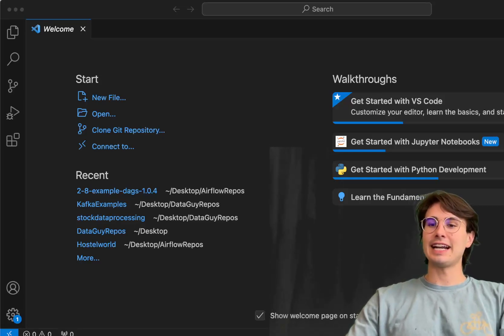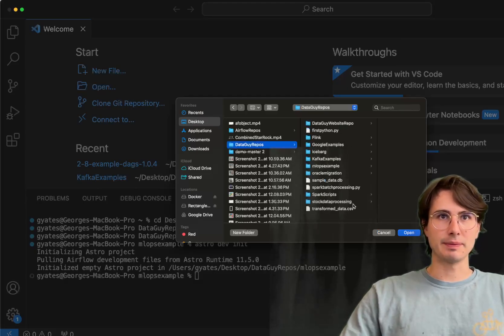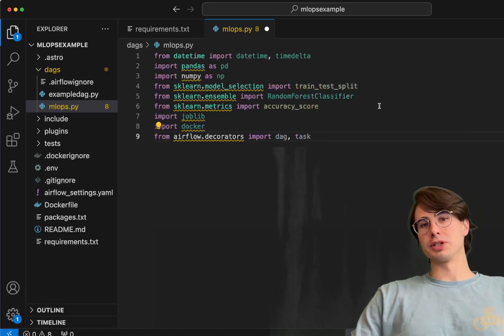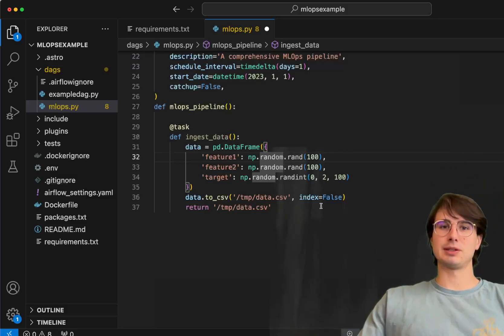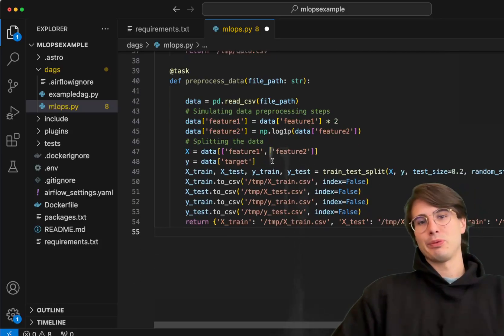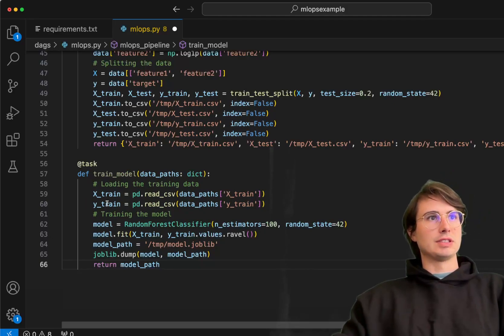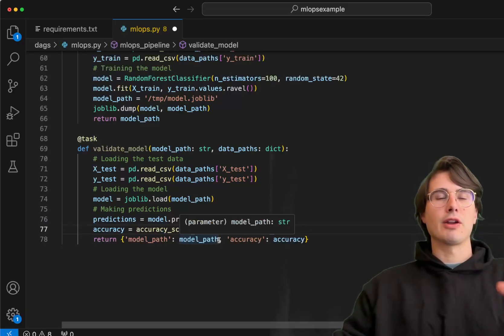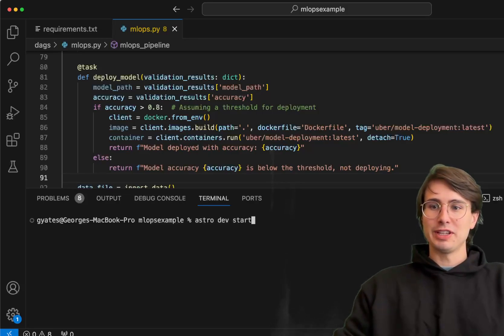How to Do Machine Learning Operations in Production with Airflow! MLOp's Production Pipeline Example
In this video, I'll show you how you massive companies like uber and others are using Airflow to run their MLop's in production!